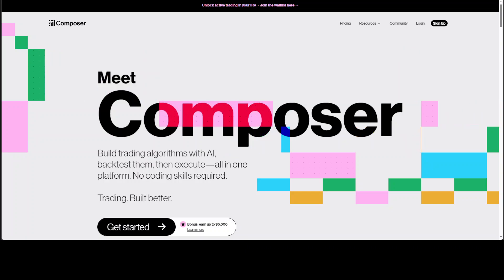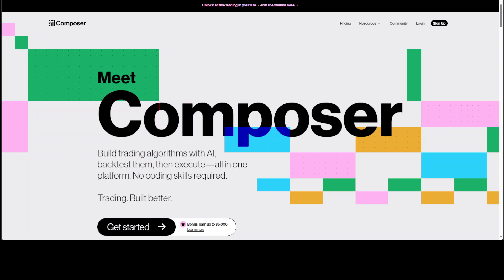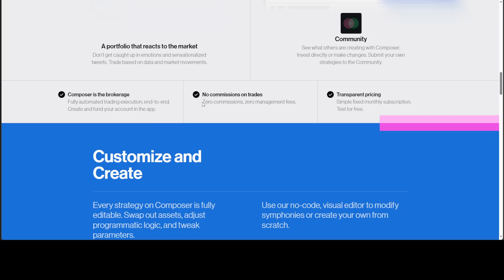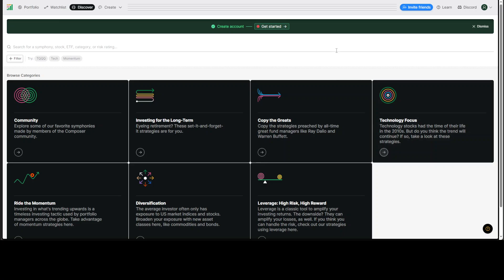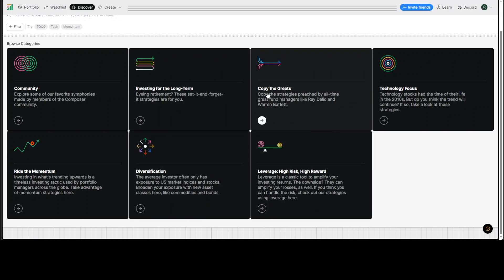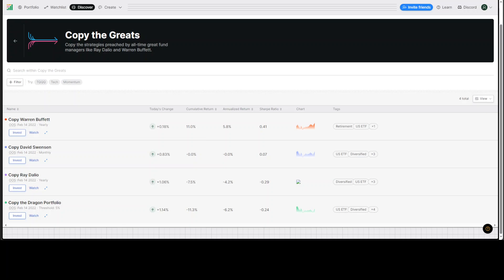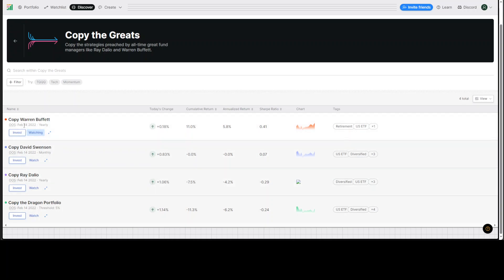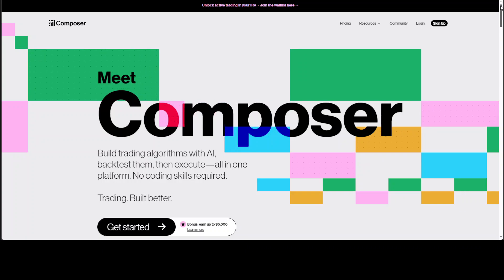Top AI Trading Bot Platform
This video introduces Composer which lets you build AI trading algorithm and lets you copy great investors like Warren Buffet and Ray Dalio.